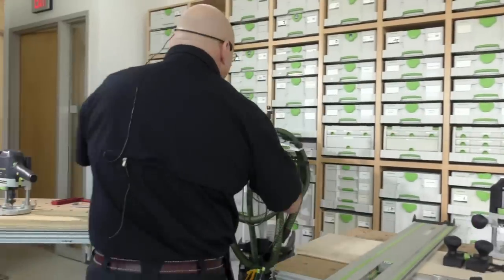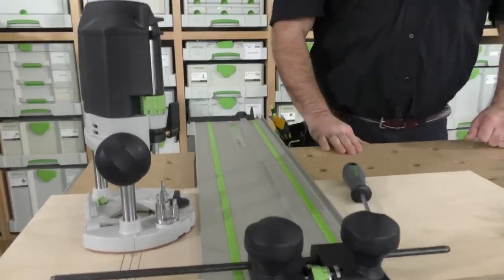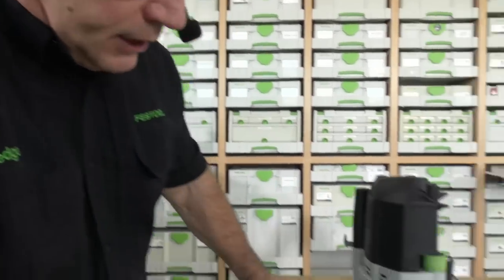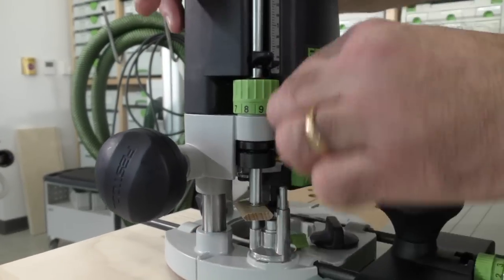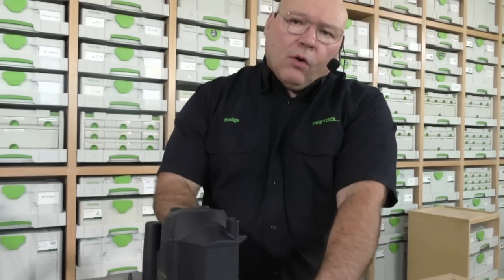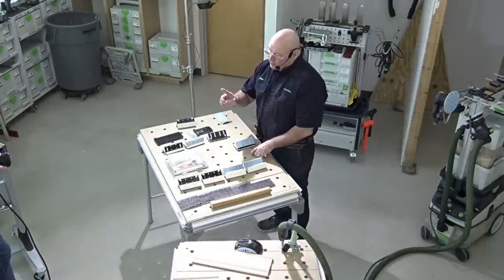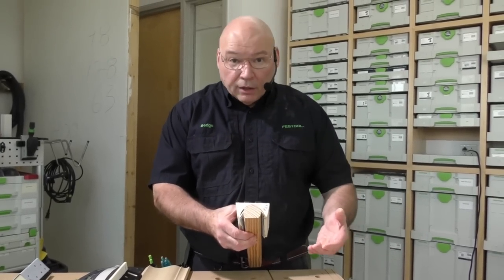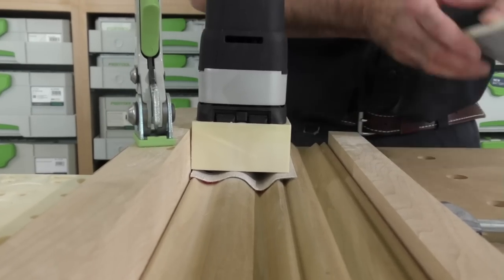Festool Live Best Of Episode: 80, 82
Here is a look at some highlights from Festool Live Episodes 80, and 82.

Your work matters. Having the right tool for the right job matters, too. Festool makes power tools for craftsmen who demand unmatched performance and precision. You aspire to make each project better than the one before it, and Festool is there to help you constantly push forward. Each of our tools is German-engineered with careful consideration for what craftsmen need to be at the absolute top of their game. Our tools work well alone, but they work even better together — creating a system that allows you to work smarter and more efficiently.

There are other brands to choose from, but only the precision and efficiency provided by Festool allow you to save time, work more comfortably, and earn more from your work.